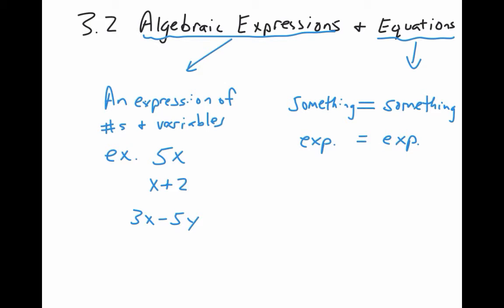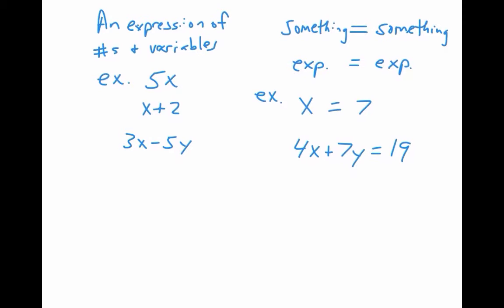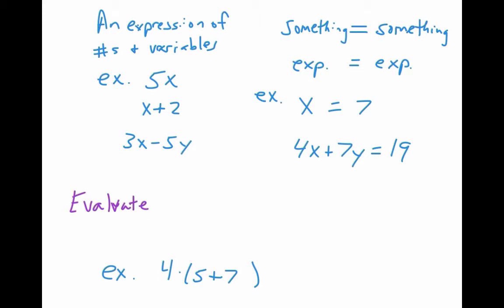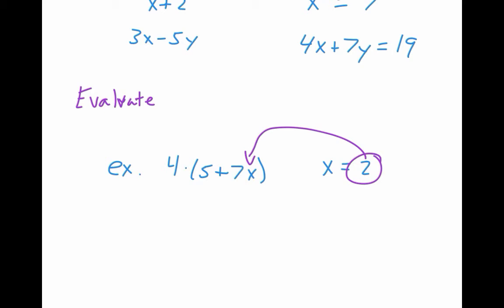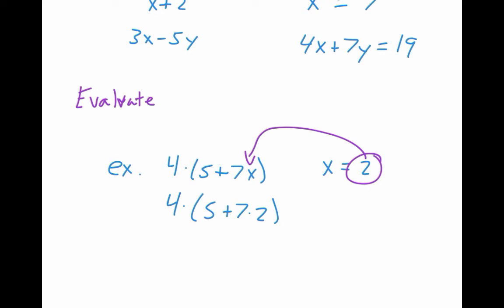Math 8: 3.2 Algbraic Expressions & Equations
The video explains what an Algebraic Expression is and an Equation is.  It also explains what a question means when it says to "Evaluate" an Expression.